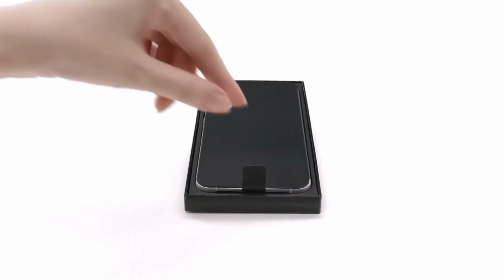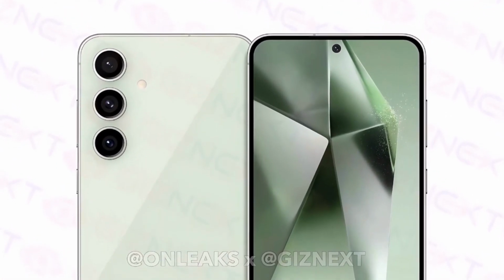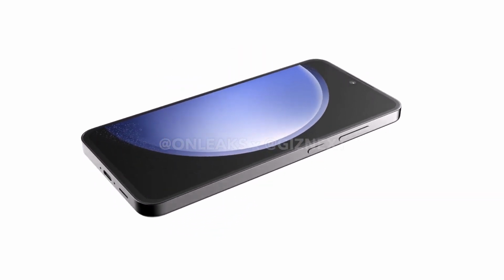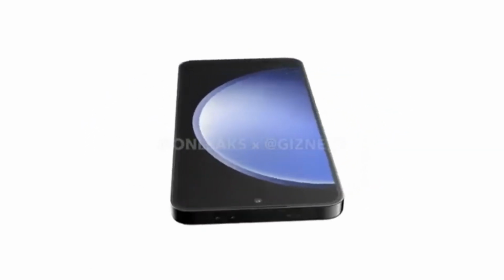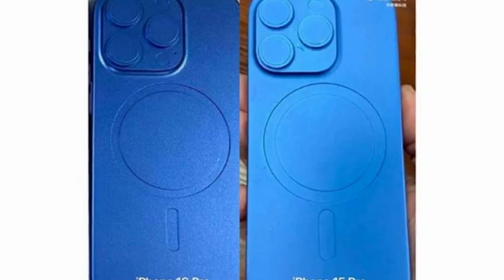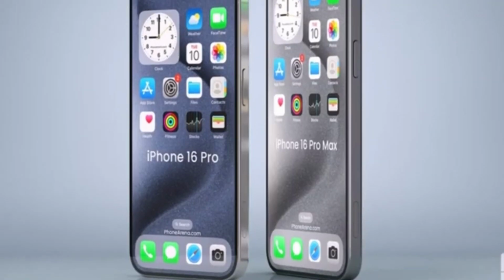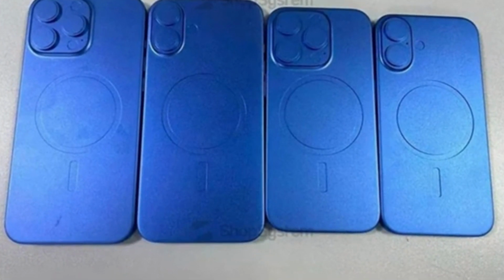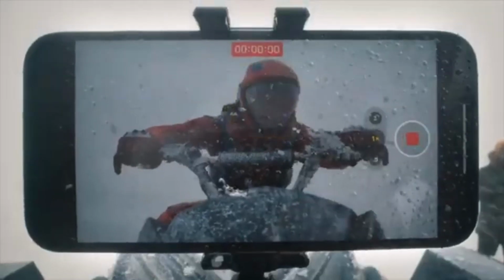Samsung Galaxy S24 FE - IT'S OFFICIAL!!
The Samsung Galaxy S24 FE has been spotted once again on Geekbench, showcasing some significant improvements. This upcoming premium phone will be powered by the Exynos 2400, and it seems to offer even better performance than the Galaxy S24 and S24+ phones, which feature the same chipset.

Are you excited for the Samsung Galaxy S24 FE?

PEACE!!